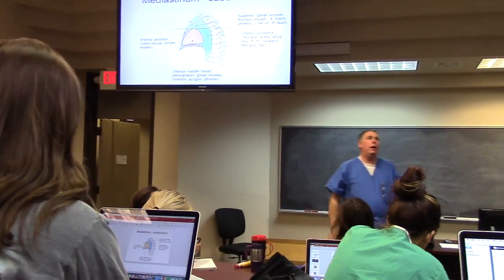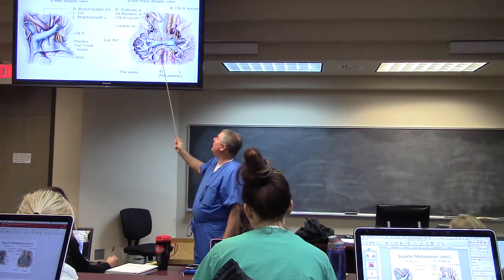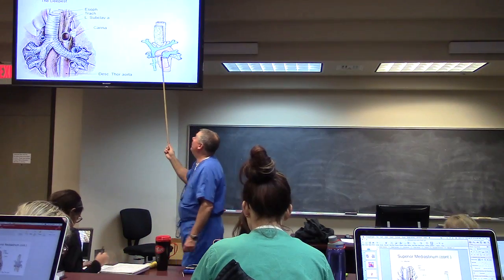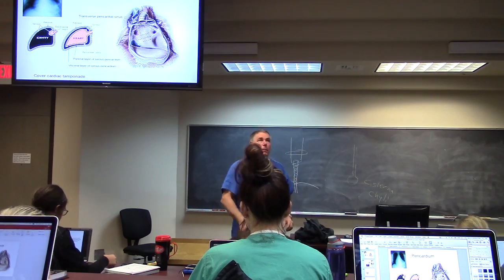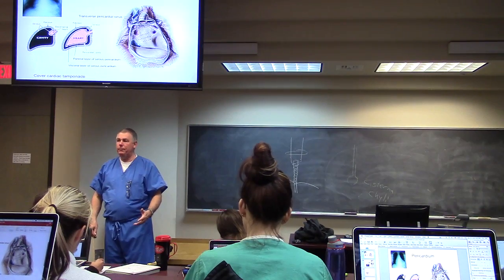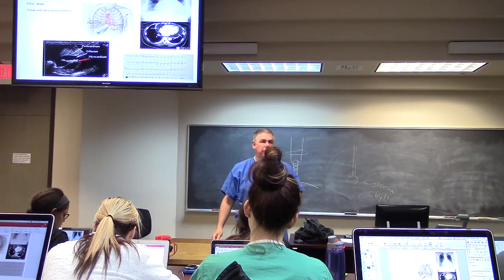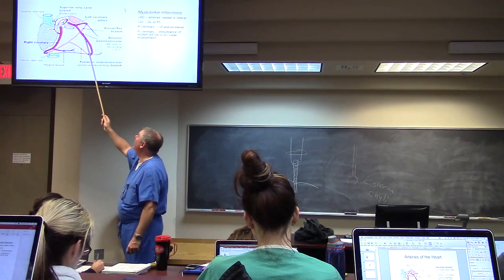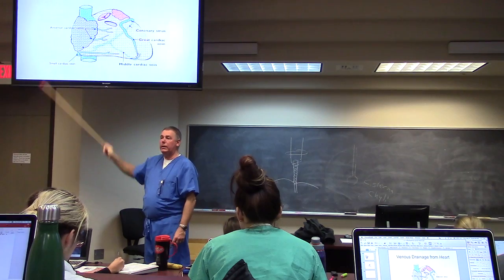Jan 21 Part 1